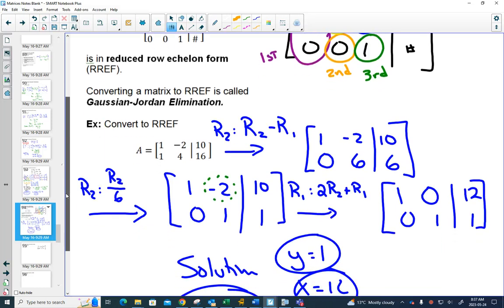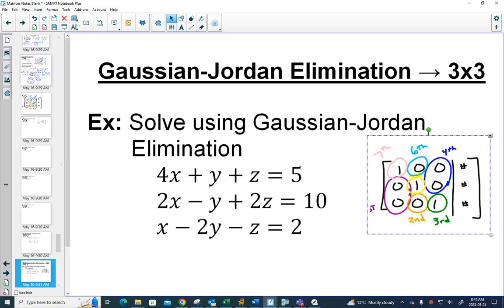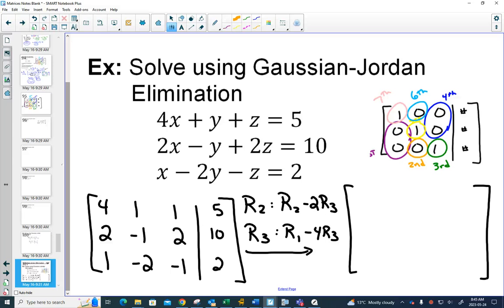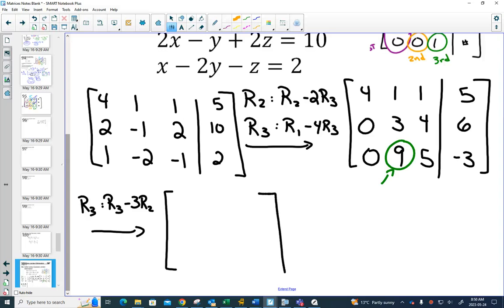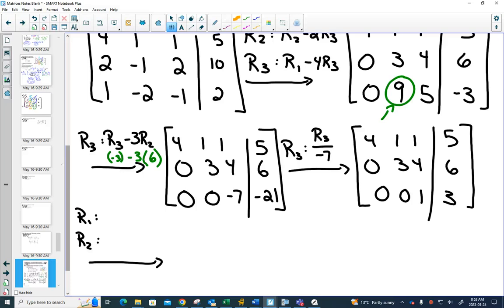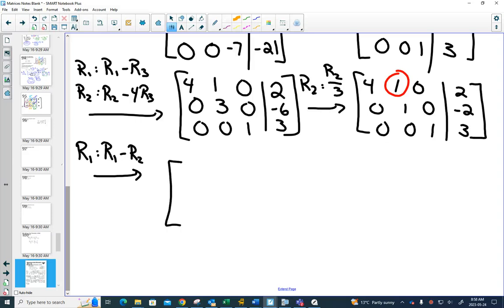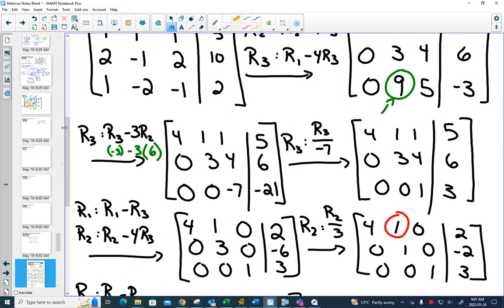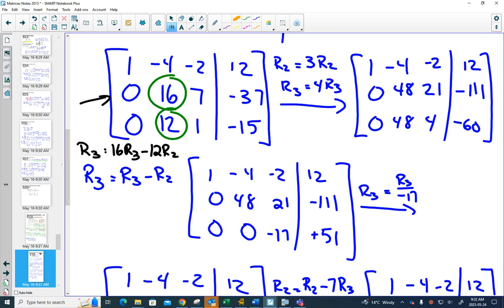MA45S Guassian Jordan Elimintation of 3x3 Matrix